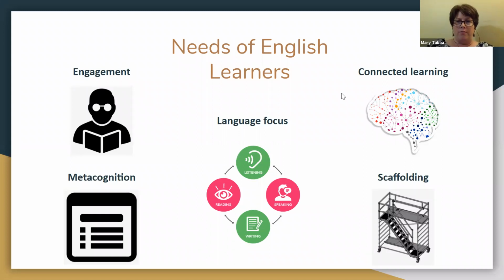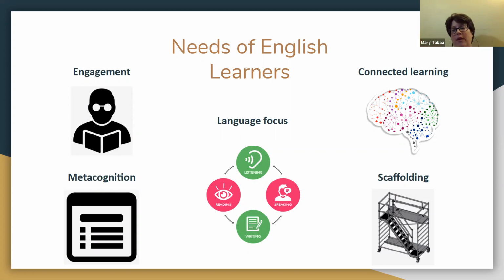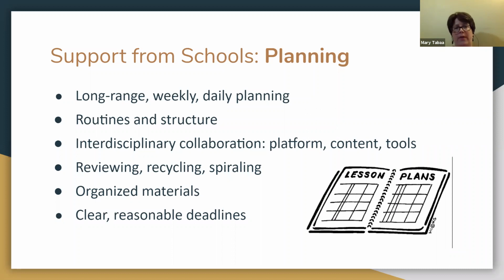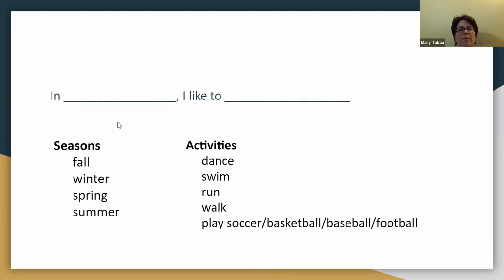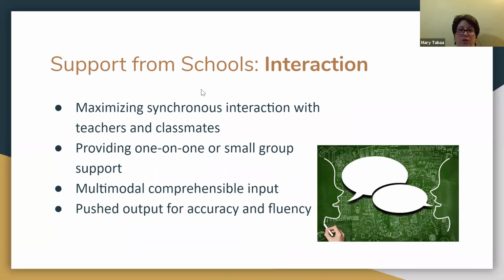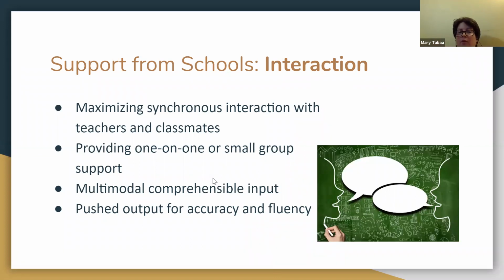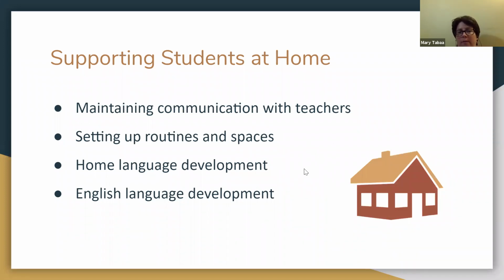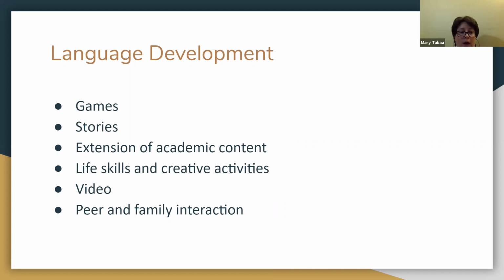Supporting English Learners during Distance Learning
Parent Empowerment Series:Episode 1